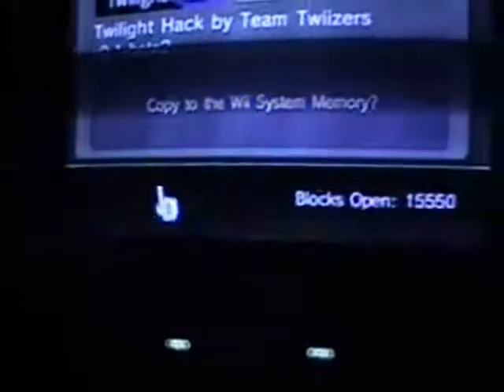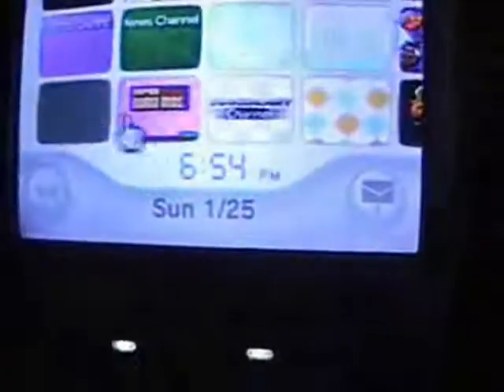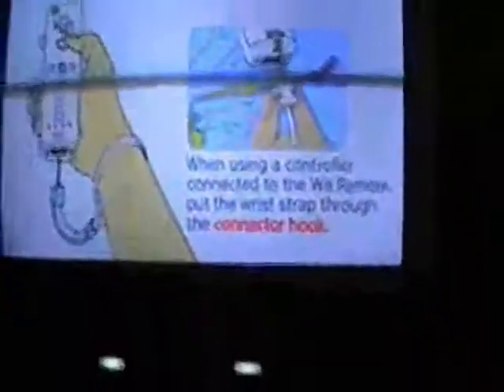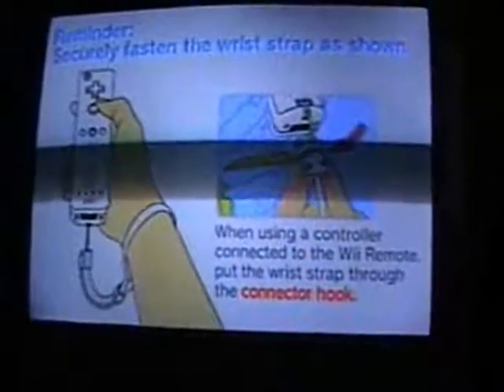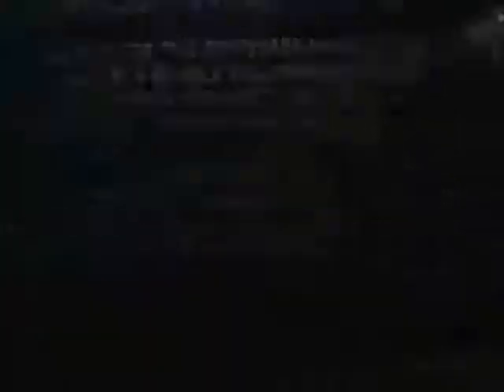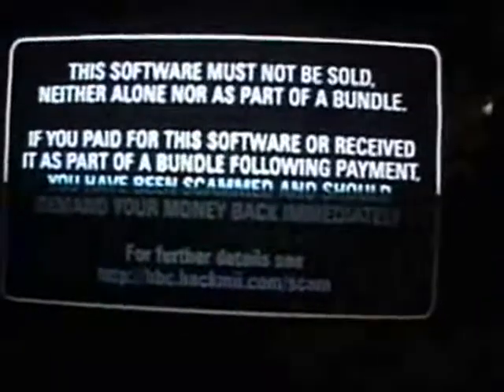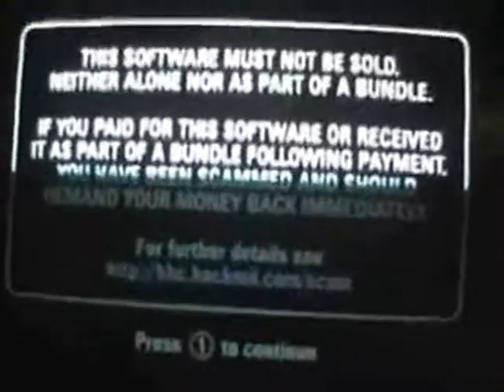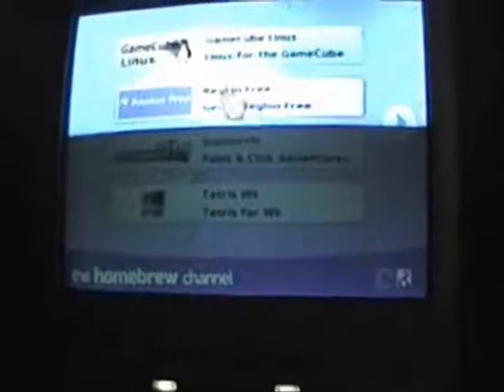Install Homebrew Channel for Wii 3.4 Part 2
This is a tutorial how to install the Homebrew channel on a Wii system memory v.3.4. This video is part 2 of 2.
To get the Twilight Hack the Homebrew Channel and the apps for the channel go here:

NOTE:
Since there are two released versions of Twilight Princess for the USA region, these users must first check the version of their game disc. Take your Zelda disc, flip it over so that the data side is facing you, and look for a small line of text next to the inner edge of the disc,
between the raised circle of plastic and the data area. If the text reads "RVL-RZDE-0A-0", you have a v0 game and you should select the TwilightHack0 savegame. If the text reads "RVL-RZDE-0A-2", you have a v2 game and you should select the TwiilghtHack2 savegame. If you do not select
the correct version of the save, the game will freeze and the hack will not work.